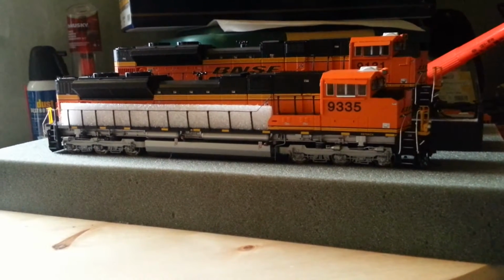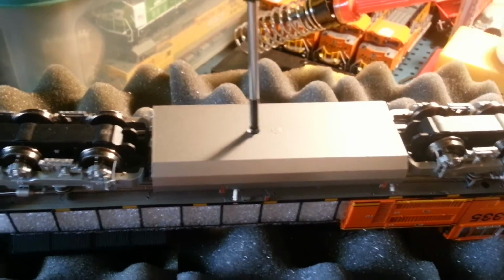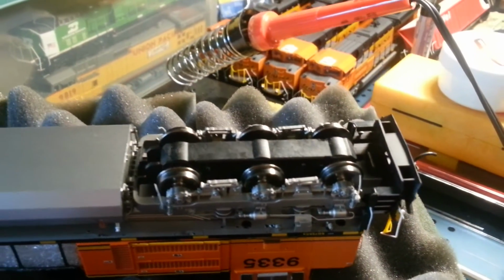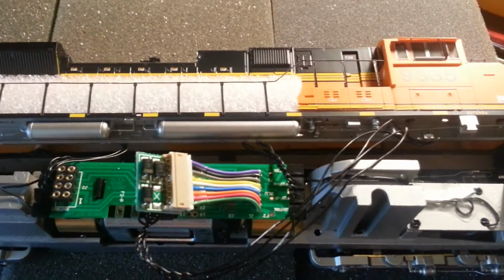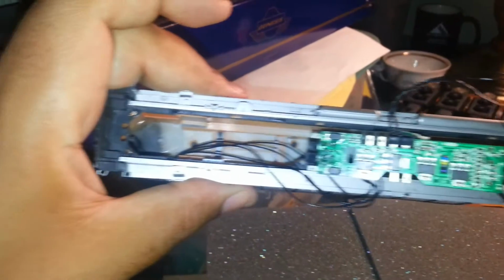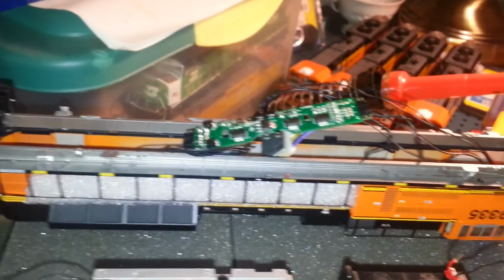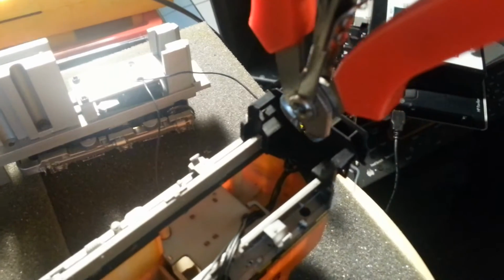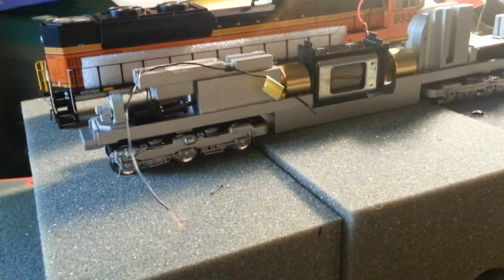Athearn Genesis SD70ACe ESU LokSound Decoder Installation (Build Log No. 01A) Model Tear Down